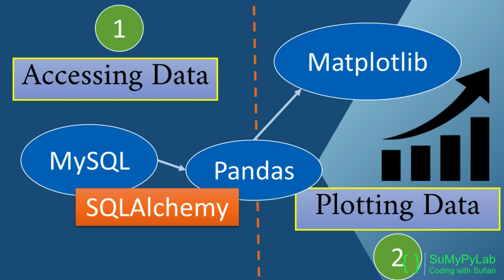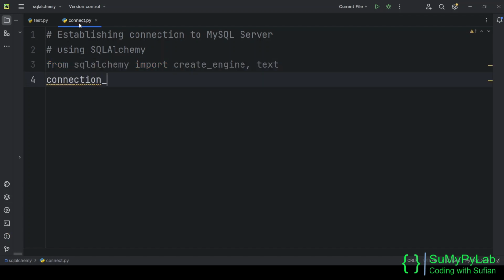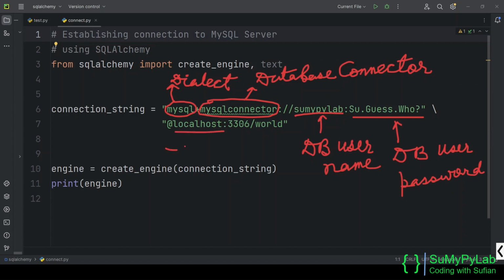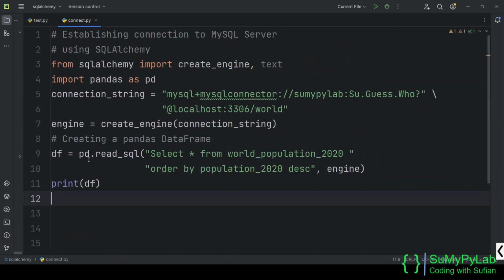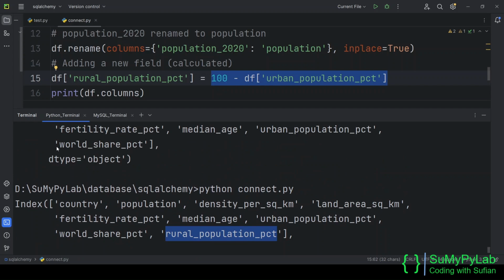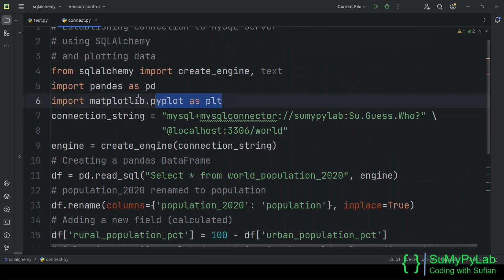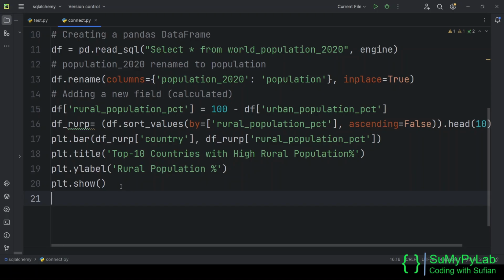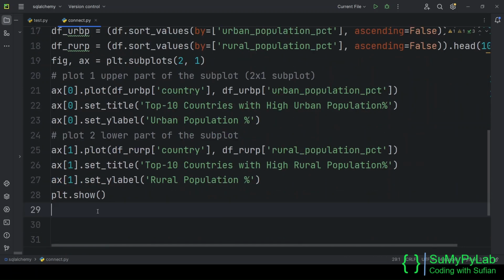Python MySQL SQLAlchemy Pandas Matplotlib Plot | Data Visualization in Python | SuMyPyLab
Learn how to plot MySQL Table Data using SQLAlchemy, Pandas and Matplotlib in Python. Fetch Data from MySQL table, store the data in Pandas DataFrame, Clean the Data, Add Calculated Field to the DataFrame, Order the rows of the DataFrame, and finally plot the prepared data using Matplotlib.

* Chapters *
#1 0:00 Introduction
0:36 Requirements
1:04 Installing sqlalchemy
1:26 MySQL Table
2:17 Establishing MySQL Connection
3:46 Connection String and create_engine()
5:11 read_sql() MySQL to Pandas DataFrame
#2 7:04 Plotting Data
13:29 Plotting Subplots